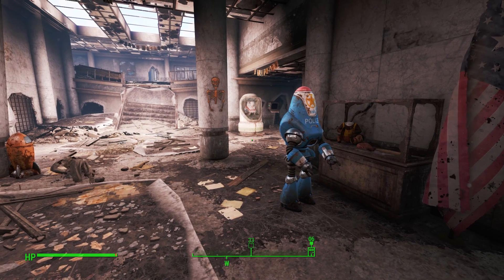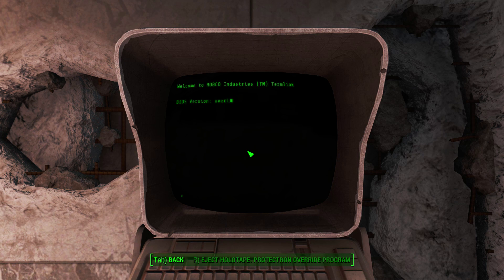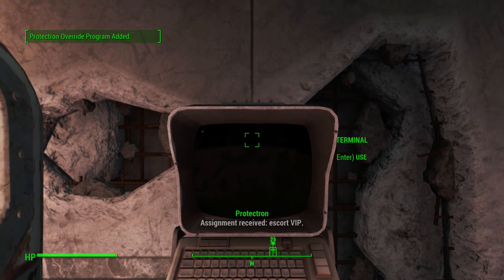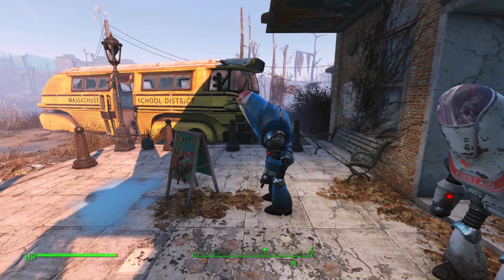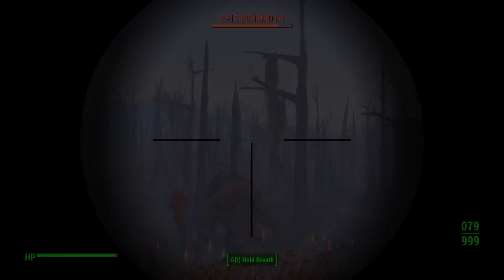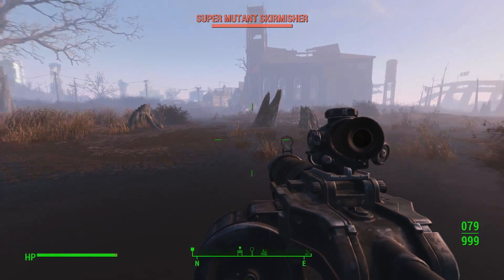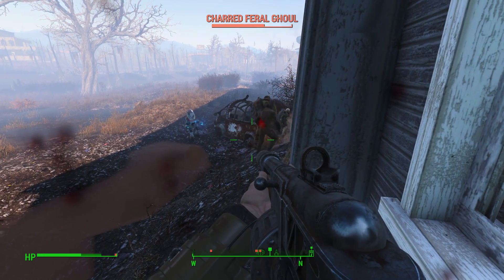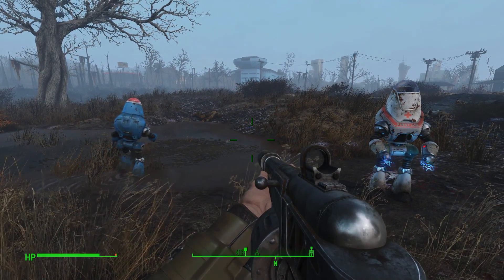Two Protectron Guards with Hack Plus Override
In this video, we see if we can get two Protectrons to, well, protect us, at once!